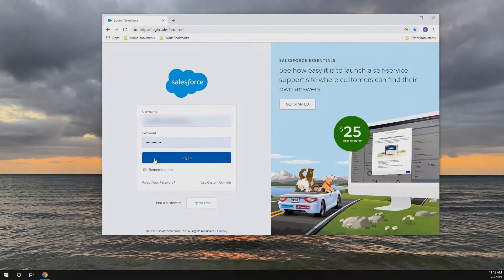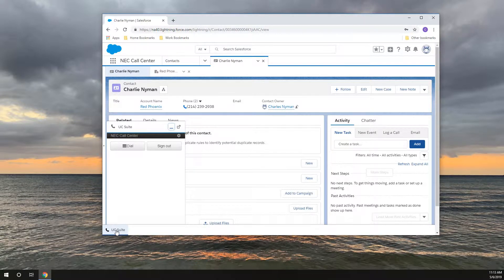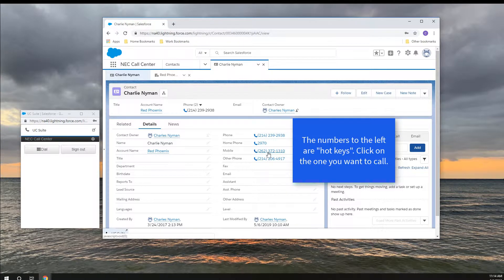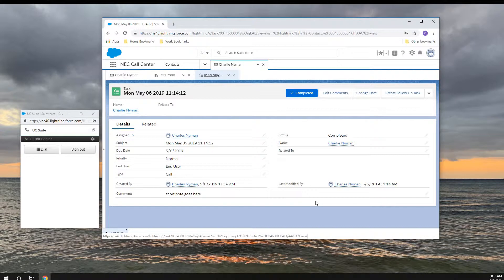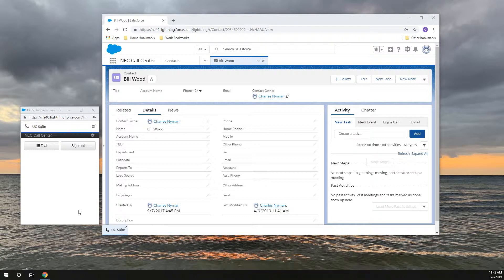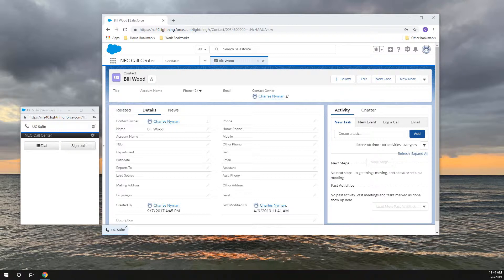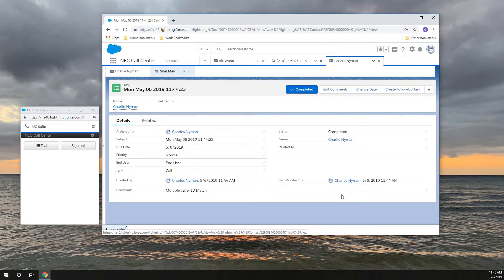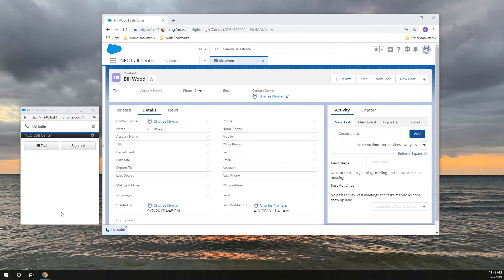SV9100 + UC Suite integration with SalesForce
This short video shows the integration between the NEC SV9100 with UC Suite and SalesForce